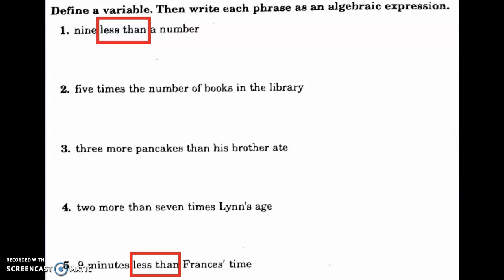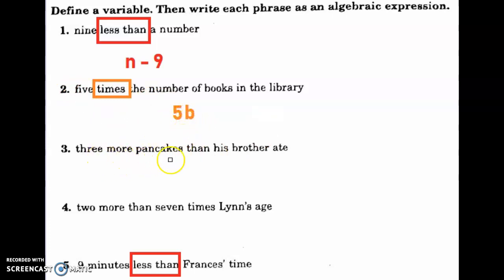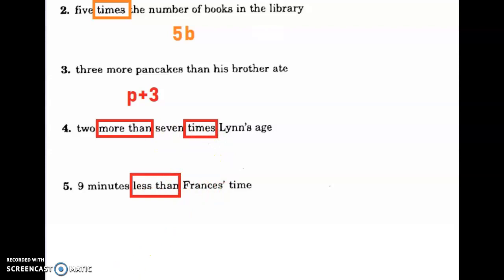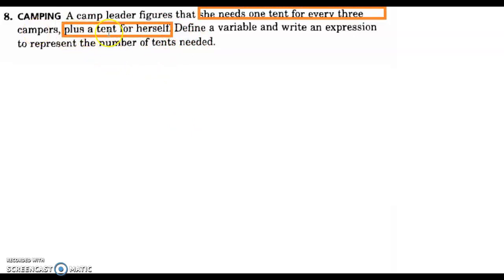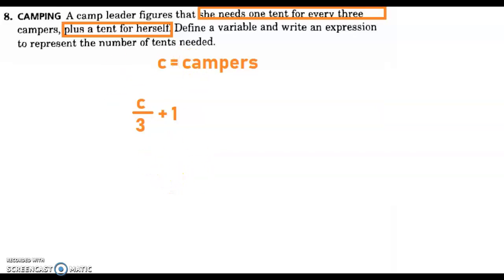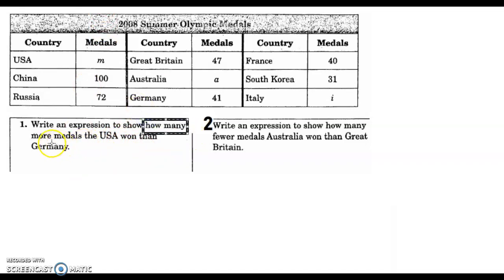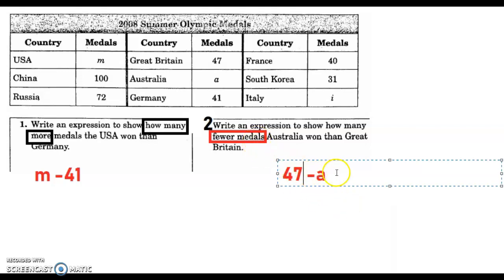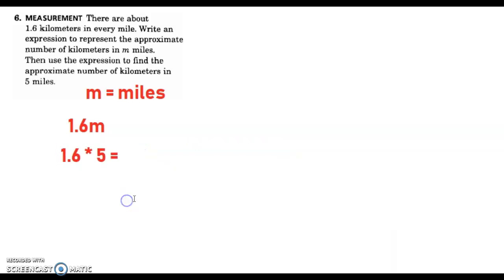Writing Expressions WS 93-94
Writing Expression ws 93 and 94